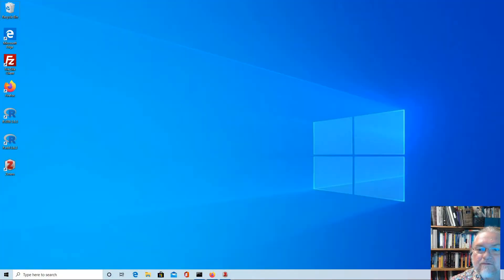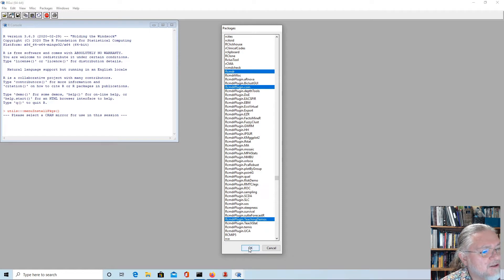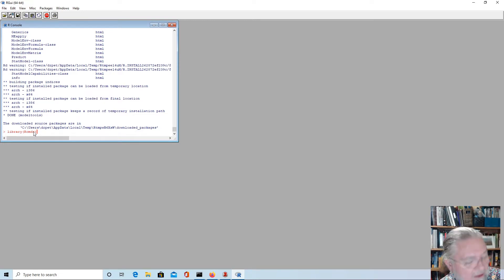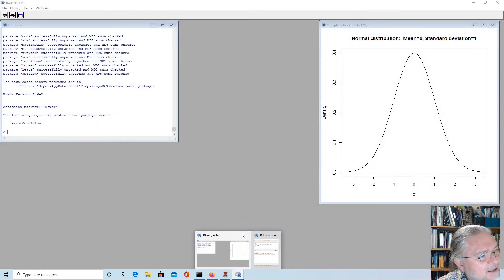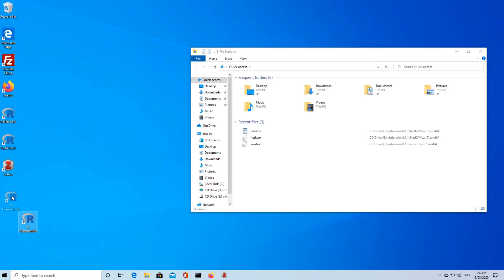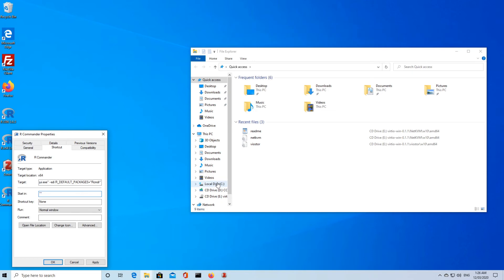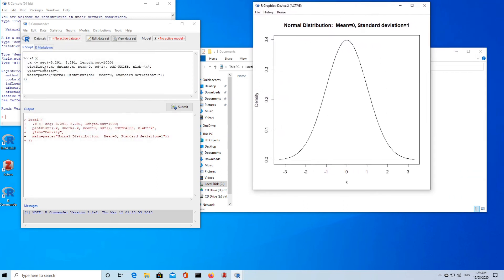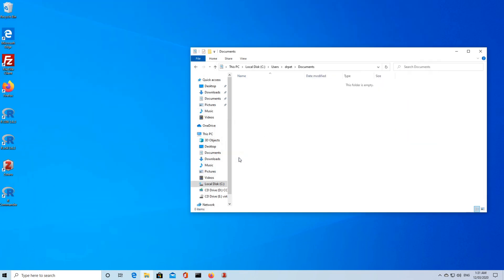R Commander installation on Windows 10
This video walks through the process of installing R Commander on Windows 10 assuming that R is already installed. It also shows how to create a Desktop Shortcut so you can start up R Commander directly.

This was recorded March 2020